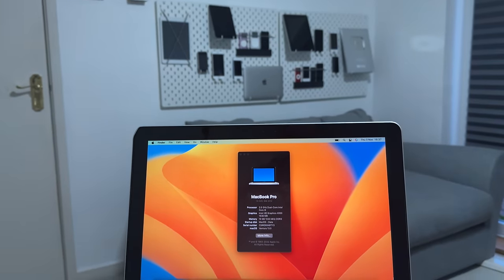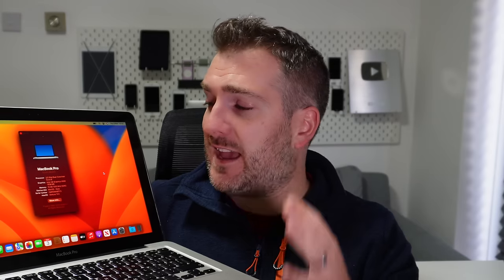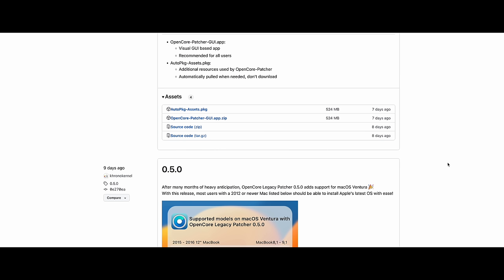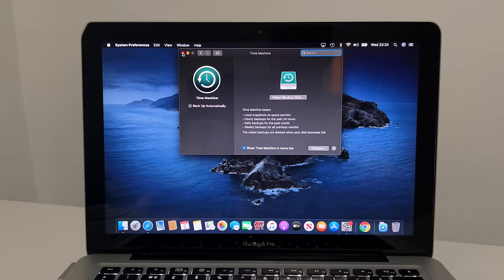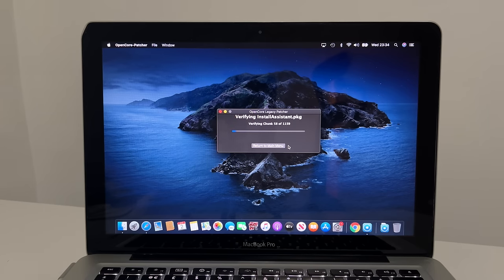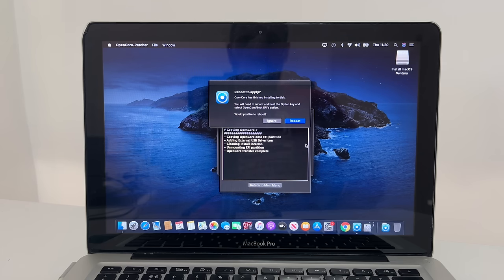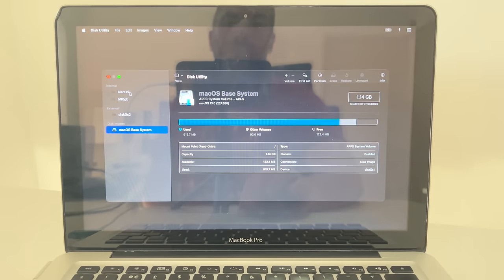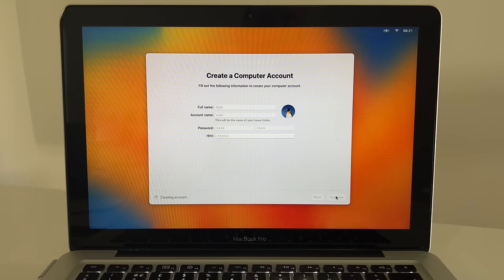How to Install MacOS Ventura 13 on an Unsupported Mac, MacBook, iMac or Mac Mini in 2023!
Today I will show you how to Install macOS Ventura 13 on an Unsupported Mac, MacBook iMac, Mac Mini, Mac Pro - Basically ANY MAC that has been made from around 2012 onwards. However I will show you how you can check if your Mac is comptible with Monterey.

To be clear this guide shows you how to install Mac OS Ventura, it is up to you to backup your data first and use Ventura at your own risk, I am not responsible for any loss of data etc...For me as you can see I installed Ventura and it worked for me, however due to unforeseen circumstances I can't help with all install steps if it doesn't work out for you. I also can't support or guide you on the use of additional Apps you may install like for example Office (word, powerpoint, excel), Final Cut Pro, Photoshop etc... they may work - they may not. However do help others in the comments if you get Apps to work what other are struggling with.

Please make sure your Mac is Compatible here;

Using OpenCore; I have successfully installed macOS Ventura 13 onto a 2012 MacBook Pro and you can to on your Intel Mac!
You will need a USB stick and and the OpenCore Legacy patcher.

The USB stick I have used and works with MacOS Ventura is this one;

You can download this from OpenCore Legacy website;

0:00 How it is possible...
0:36 DO NOT SKIP - Important Steps before Starting!
3:46 Install Part 1 - Download & USB Setup
15:19 Install Part 2 - Installation
21:35 Install Necessary Patches for your Mac